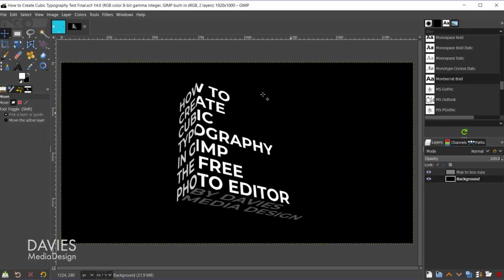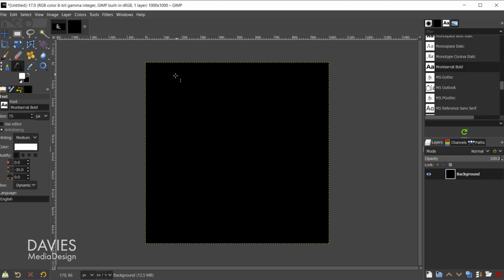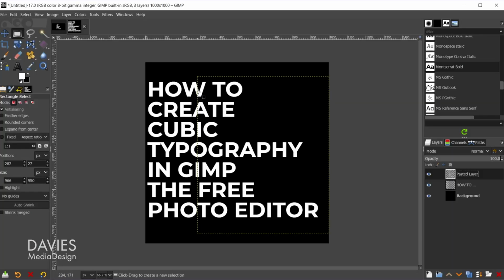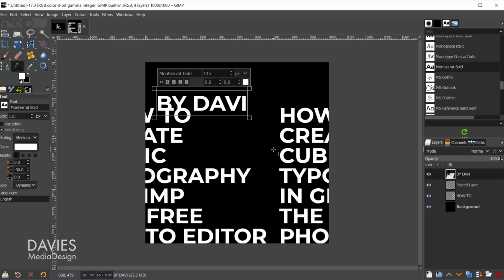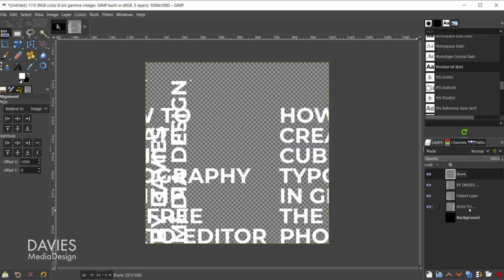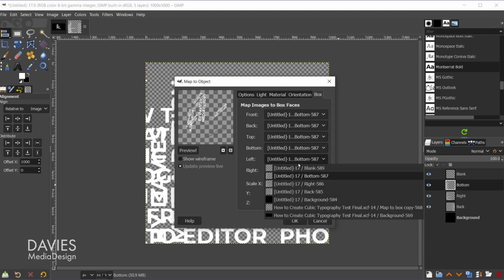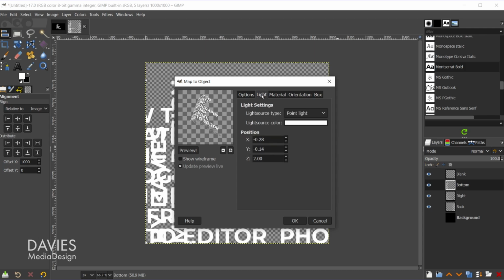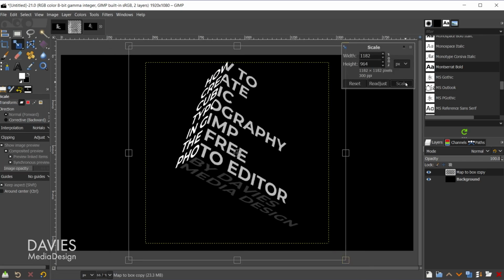How to Create Cubic Typography in GIMP | GIMP Text Effect Tutorial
In this GIMP text tutorial, I show you how to wrap your text around a 3D cube - a technique I'm calling "Cubic Typography." This graphic design technique is similar to the kinetic typography technique, where text either appears in motion or is interacting with a 3D object or a 3D  space. Use this free and amazing photo editing software plus a free font to create an incredible composition!

0:00 - Intro & Resources
1:13 - GIMP Cube Mapping Template
1:48 - Create New Composition & Add Text
3:36 - Slicing Text
4:51 - Aligning Layers for Cube Mapping
6:57 - Adding Final Line of Text
8:15 - Final Layer Preparation
9:25 - Apply & Customize Map Object Filter
14:45 - Adding Graphic to Background
15:19 - Final Thoughts